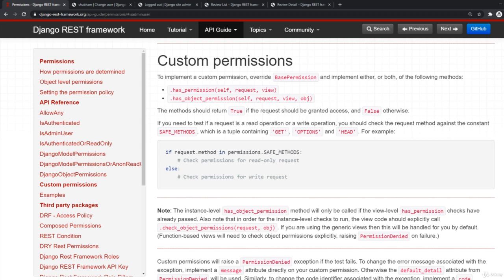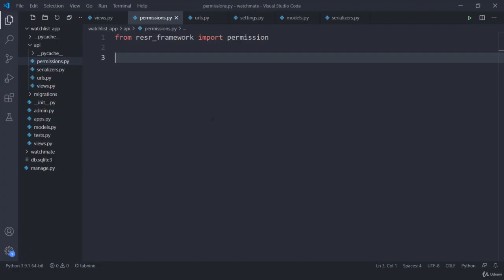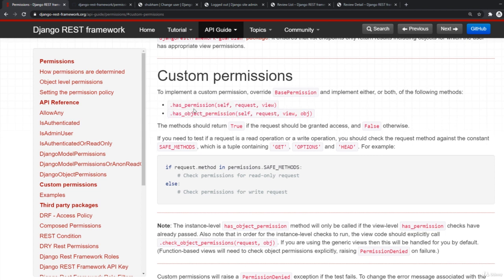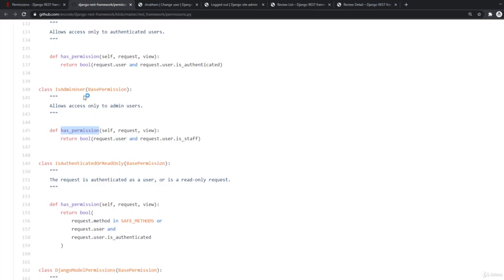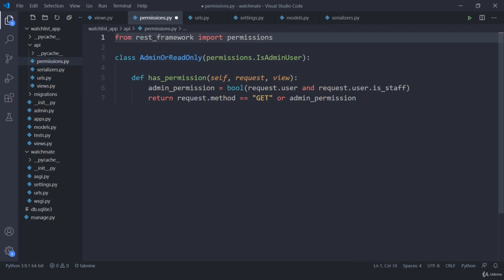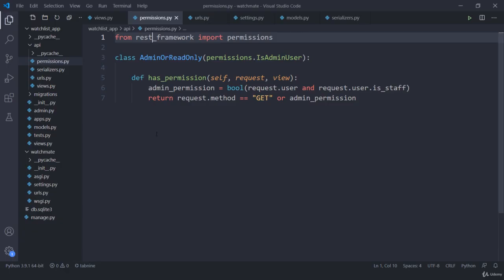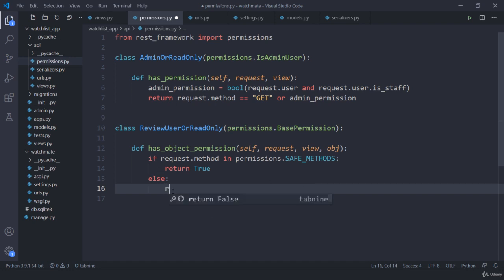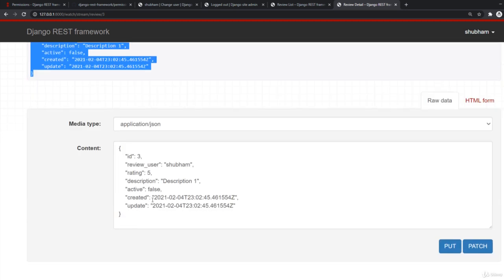Custom Permission in Django REST Framework (English) - Learn about Permission in DRF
Objectives

By the end of this article, you should be able to explain:

    How DRF permissions work
    The similarities and differences between has_permission and has_object_permission
    When to use has_permission and has_object_permission

DRF Permissions

In DRF, permissions, along with authentication and throttling, are used to grant or deny access for different classes of users to different parts of an API.

Authentication and authorization work hand in hand. Authentication is always executed before authorization.

While authentication is the process of checking a user's identity (the user the request came from, the token that it was signed with), authorization is a process of checking if the request user has the necessary permissions for executing the request (are they a super user, are they the creators of the object).

The authorization process in DRF is covered by permissions.
View Permissions

APIView has two methods that check for permissions:

    check_permissions checks if the request should be permitted based on request data
    check_object_permissions checks if the request should be permitted based on the combination of the request and object data

rest_framework/views.py
When the request comes in, authentication is performed. If the authentication isn't successful, a NotAuthenticated error is raised. After that, the permissions get checked in a loop, and if any of them fail, a PermissionDenied error is raised. Finally, a throttling check is performed against the request.

check_permissions is called before the view handler is executed while check_object_permissions is not executed unless you explicitly call it. For example:

class MessageSingleAPI(APIView):

With ViewSets and Generic Views, check_object_permissions is called after the object is retrieved from the database for all detail views.
Permission classes

Permissions in DRF are defined as a list of permission classes. You can either create your own or use one of the seven built-in classes. All permission classes, either custom or built-in, extend from the BasePermission class:
As you can see, BasePermission has two methods, has_permission and has_object_permission, that both return True. The permission classes override one or both of the methods to conditionally return True.

Turn back to the check_permissions and check_object_permissions methods from the beginning of the article:

    check_permissions calls has_permission for each of the permissions
    check_object_permissions calls has_object_permission for each of the permissions as well

has_permission

has_permission is used to decide whether a request and a user are allowed to access a specific view

For example:

    Is the request method allowed?
    Is the user authenticated?
    Is the user an admin or super user?

has_permission possesses knowledge about the request, but not about the object of the request.

As explained at the beginning, has_permission (called by check_permissions) gets executed before the view handler is executed, without explicitly calling it.
has_object_permission

has_object_permission is used to decide whether a specific user is allowed to interact with a specific object

For example:

    Who created the object?
    When was it created?
    In which group does the object belong to?

Besides the knowledge of the request, has_object_permission also possesses data about the object of the request. The method executes after the object is retrieved from the database.

Unlike has_permission, has_object_permission isn't always executed by default:
    has_object_permission is never executed for list views (regardless of the view you're extending from) or when the request method is POST (since the object doesn't exist yet).
    When any has_permission returns False, the has_object_permission doesn't get checked. The request is immediately rejected.

What's the difference between has_permission and has_object_permission in Django REST Framework?

31. Write By Admin Only | Custom Permission
30. Permission Classes | Django Rest Framework